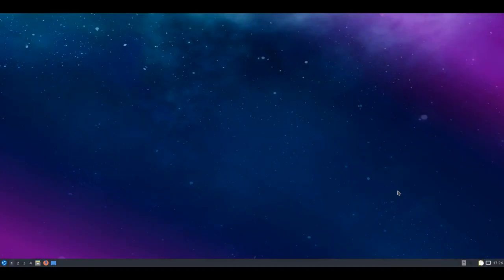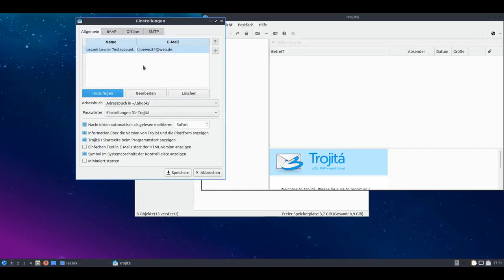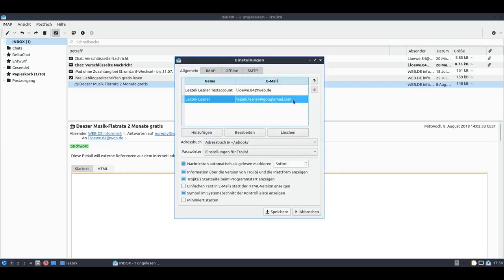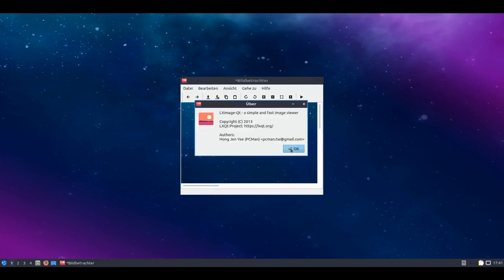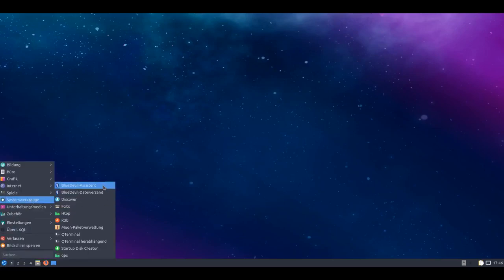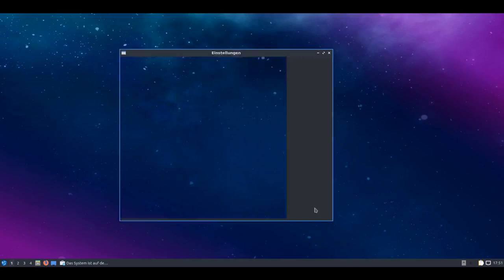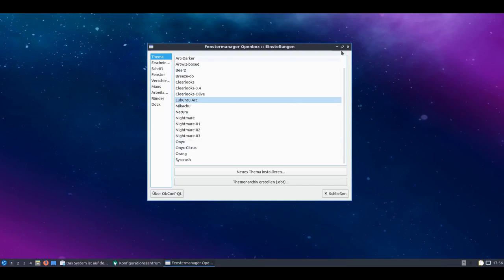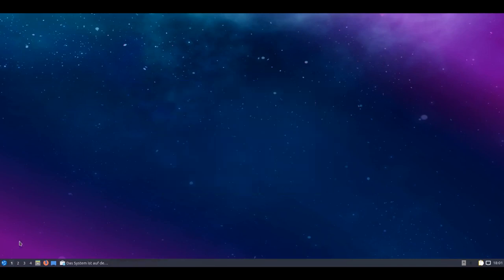Techview Podcast Folge 463: Lubuntu 18.10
In dieser Show werfe ich einen Blick auf Lubuntu 18.10 mit dem neuen Standarddesktop LxQt.